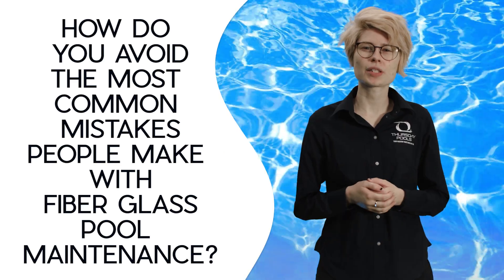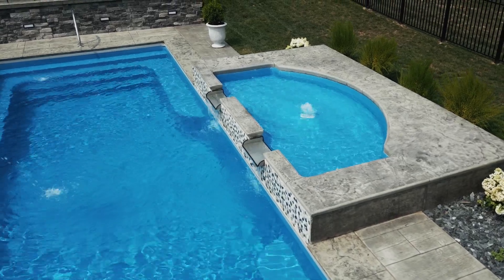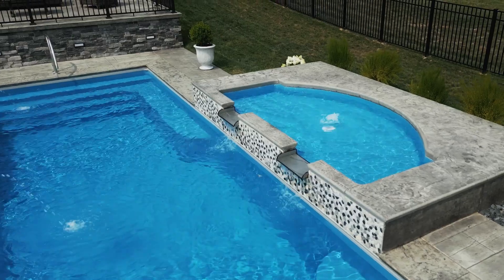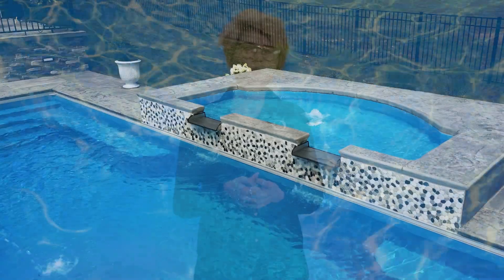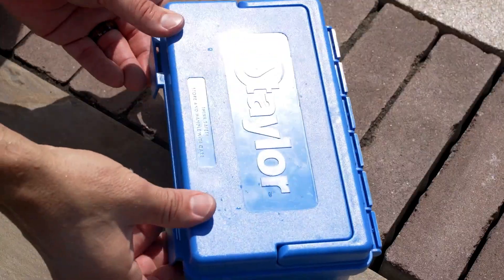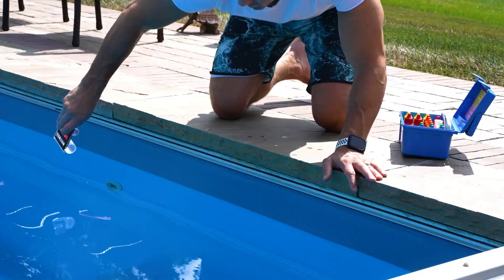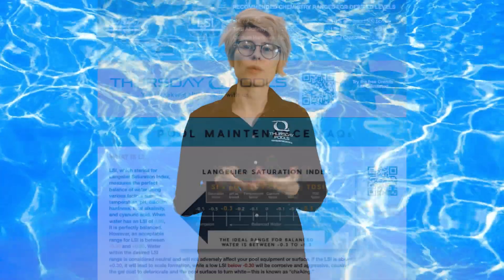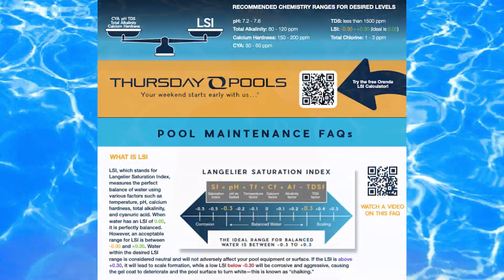How do you avoid the most common mistakes people make with fiberglass pool maintenance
A more in-depth look into how to avoid common mistakes people make with fiberglass pool maintenance.